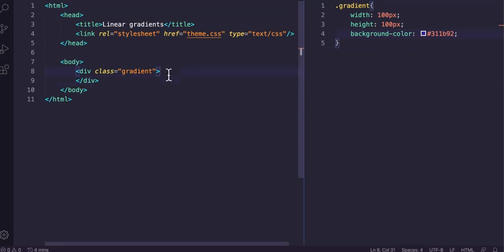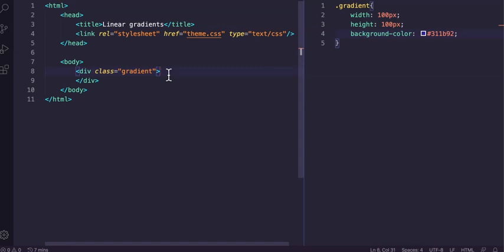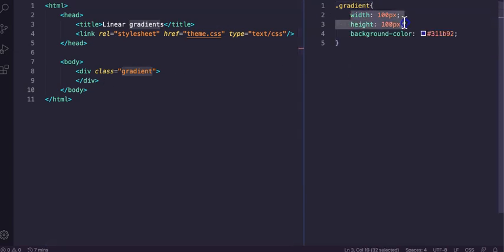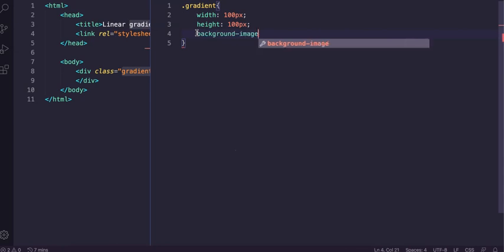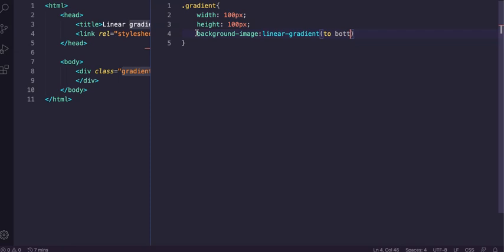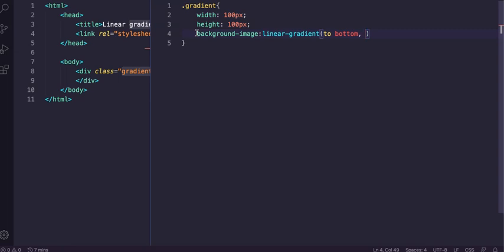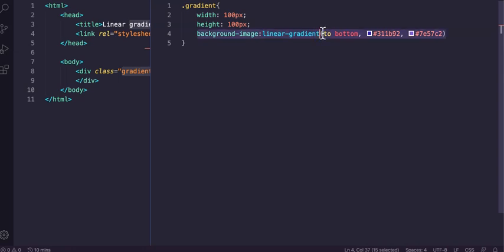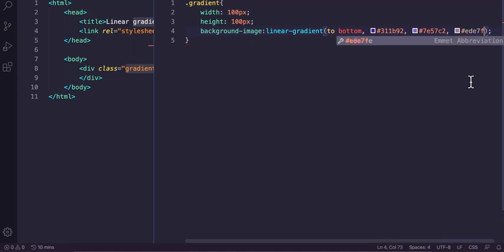HTML & CSS 2020 Tutorial 32 - Linear gradients